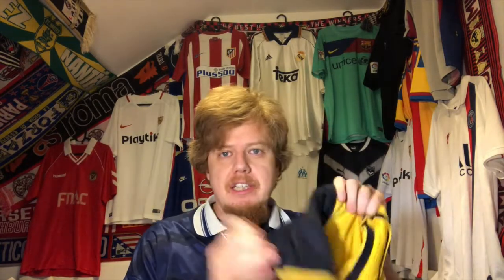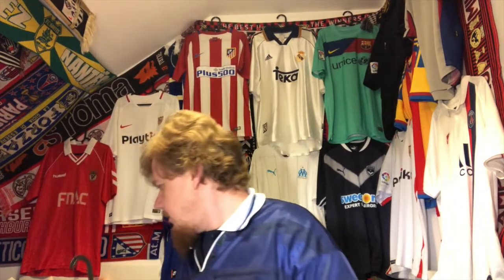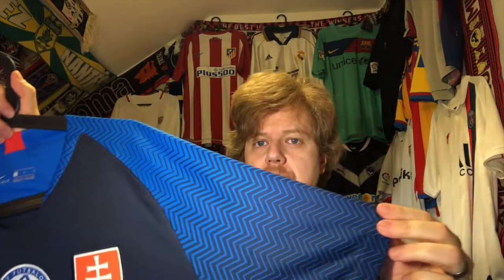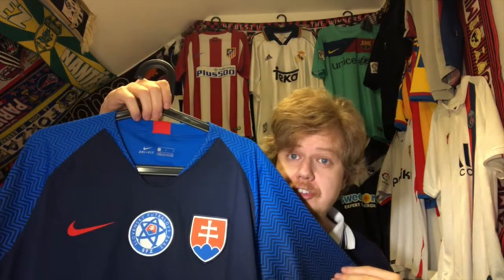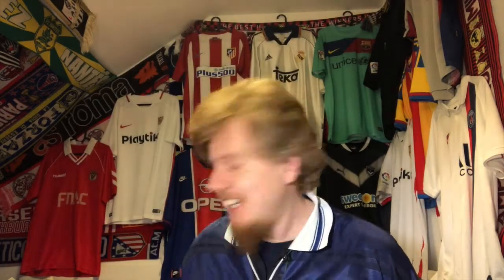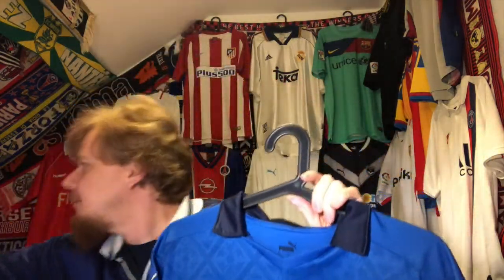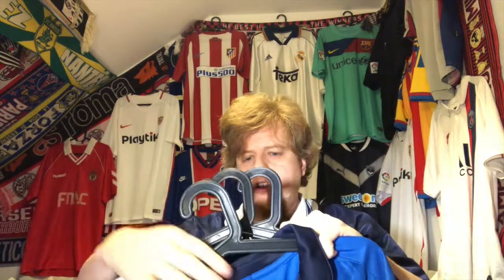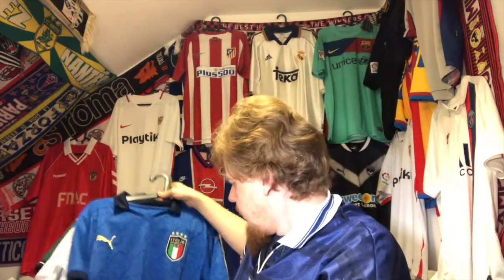Jersey Christmas Greetings From My Soccer Universe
Well, first of all let me wish you all happy holidays!!! And, I want to share with you some of my Christmas presents. :)